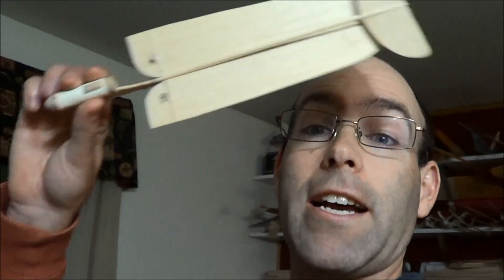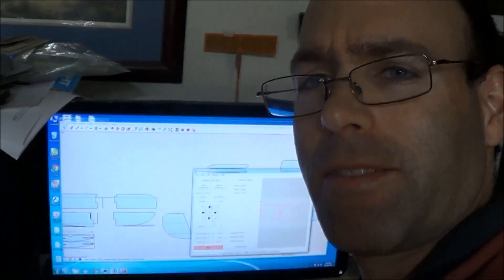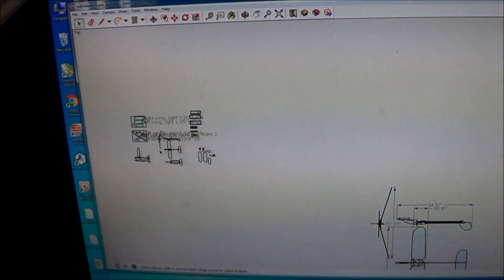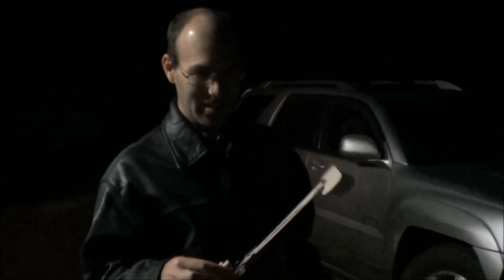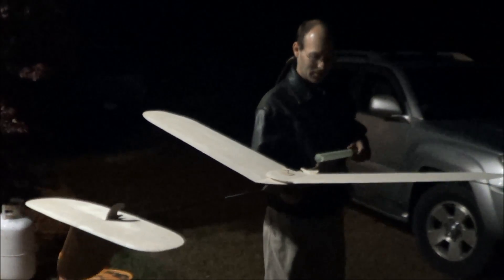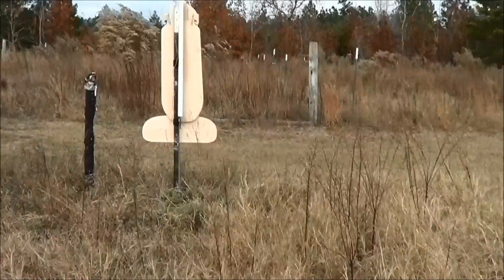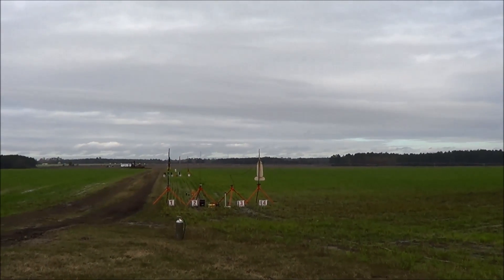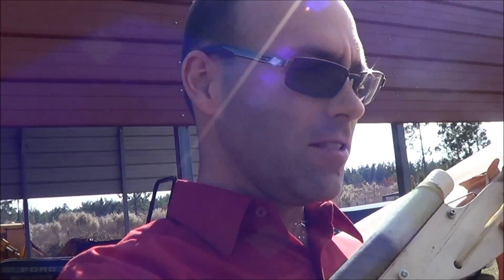We built a giant rocket glider!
Fliplock F established a new NAR F rocket glider national record of 75 seconds on 24 November 2018 at GRITS 2018. It weighs 22 oz at liftoff and flies on Estes F15-4 motors.
If you absolutely, just gotta have one, and are willing to do a lot of work: